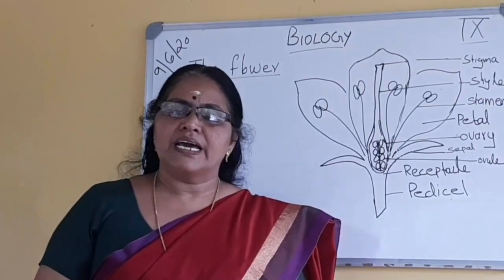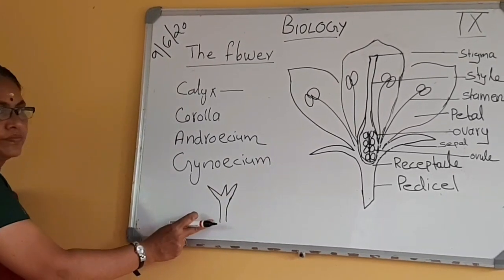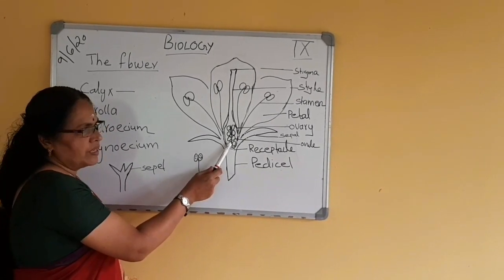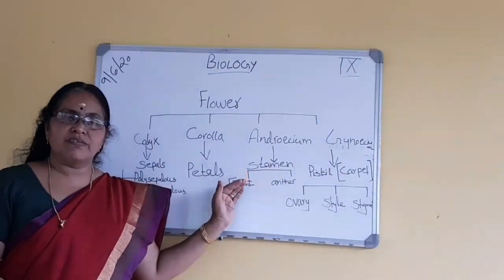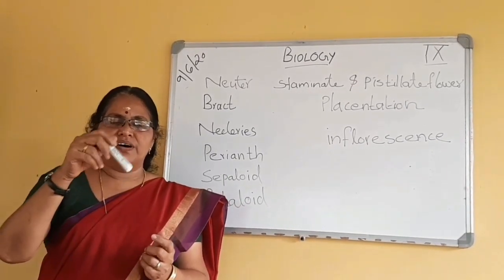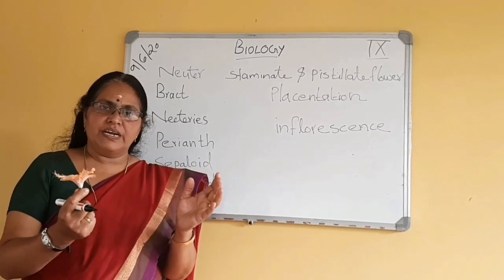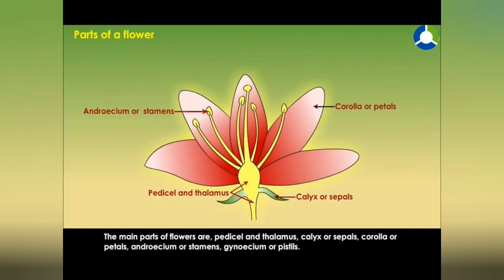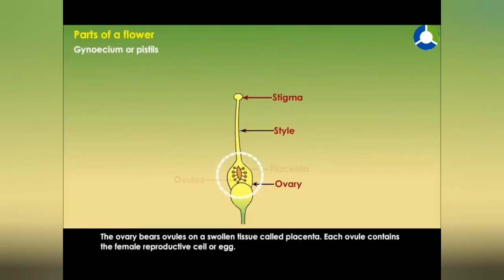Icse 9th std biology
The parts of a flower